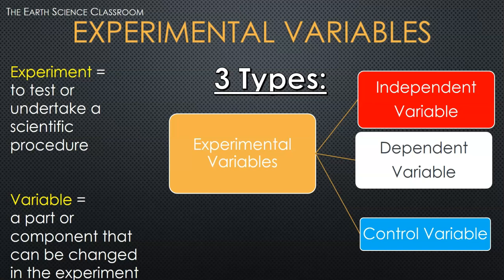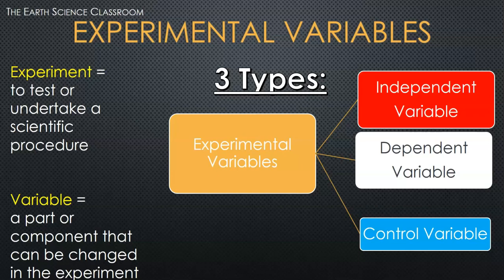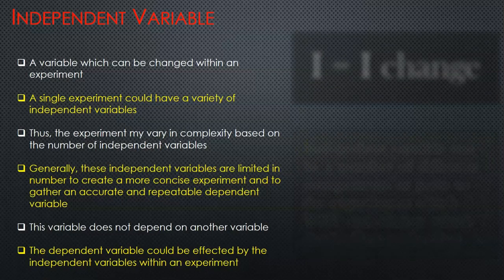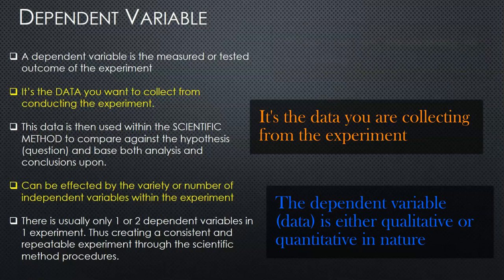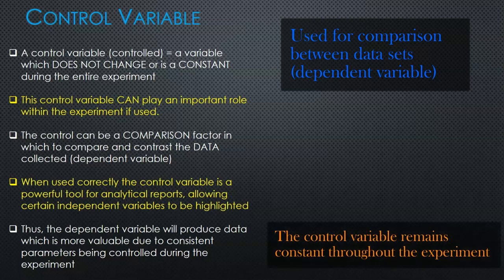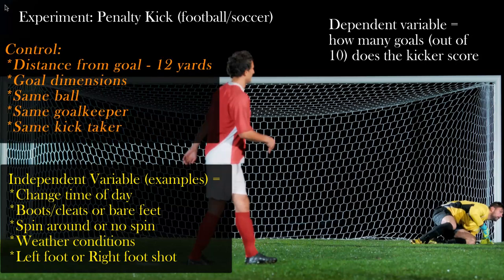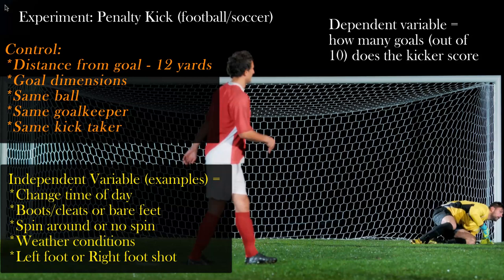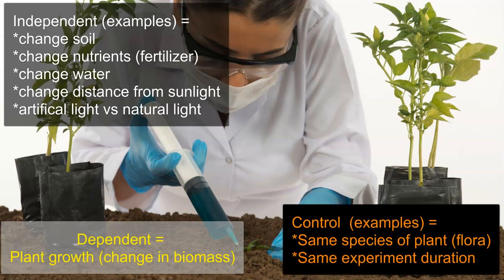In An Experiment, What Are the Variables?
The video discusses what the variables are in an experiment. Descriptions for each variable and examples are expressed.